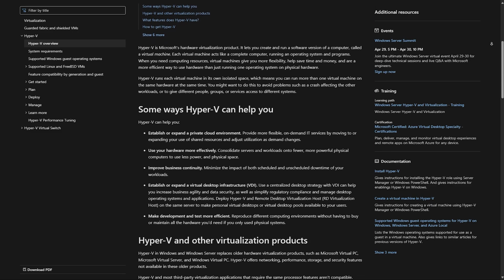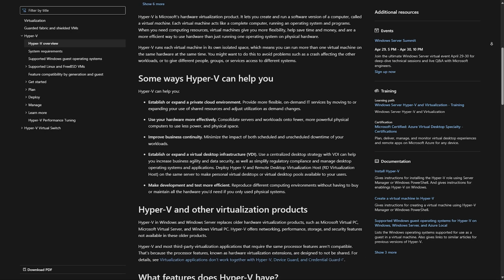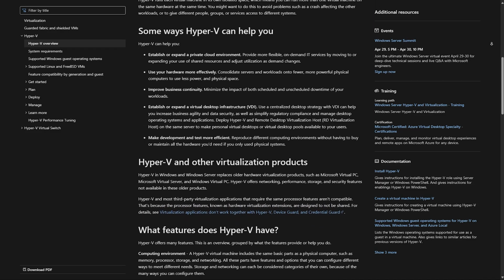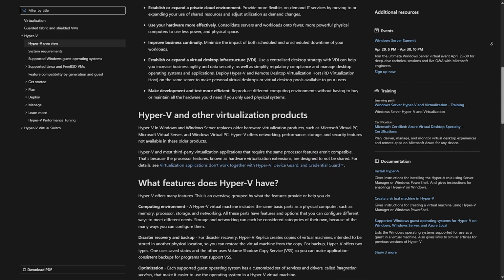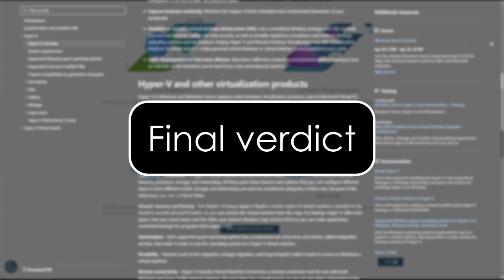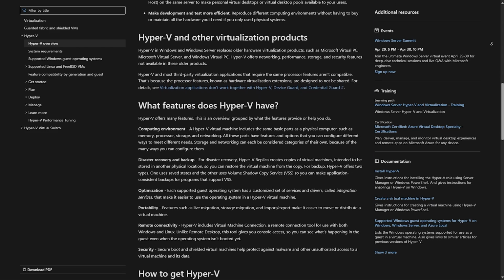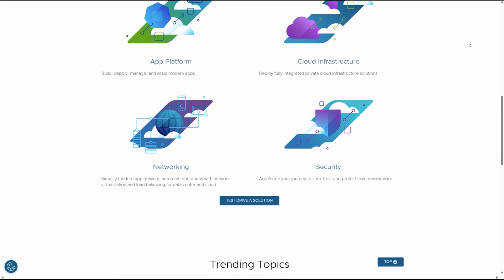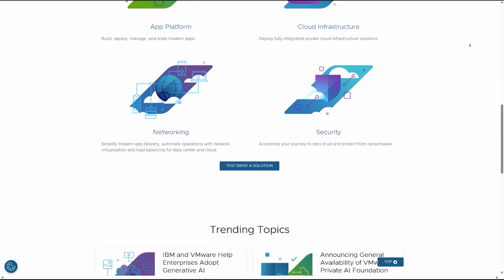Hyper V vs VMware || Which Is Better?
In this video, we'll compare Hyper V vs VMware to help you decide which virtualization software is better for your needs. Watch now to make an informed choice!